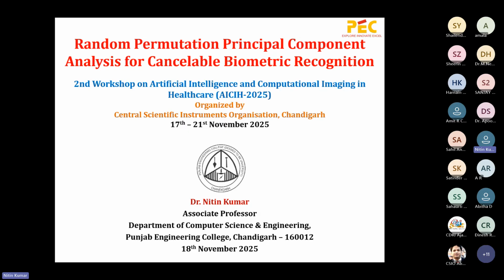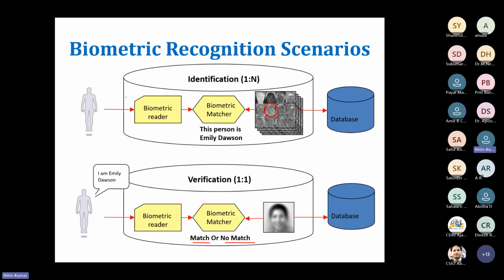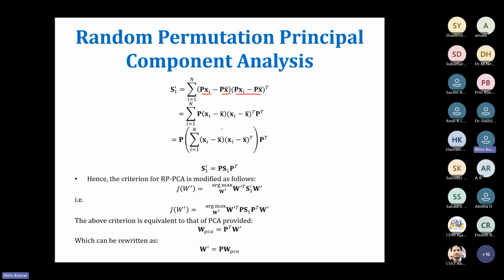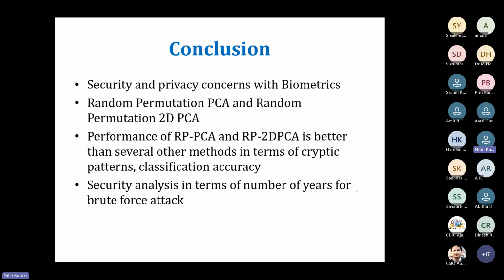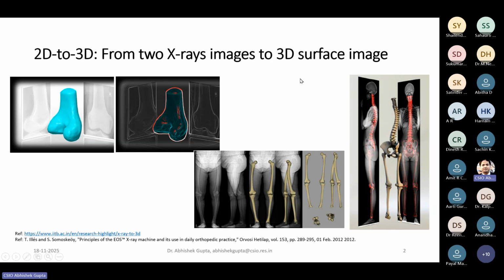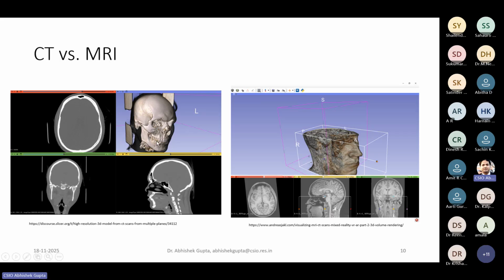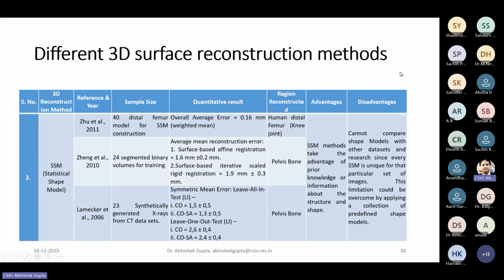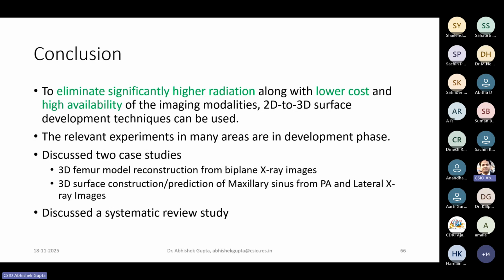2nd Workshop on Artificial Intelligence and Computational Imaging in Healthcare (AICIH 2025)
2nd day sessions taken by Prof. Nitin Kumar from PEC and Dr. Abhishek Gupta from CSIR-CSIO